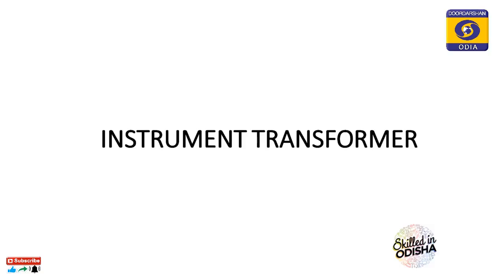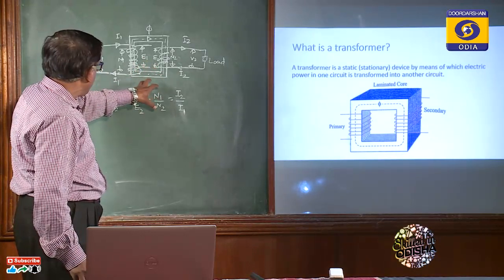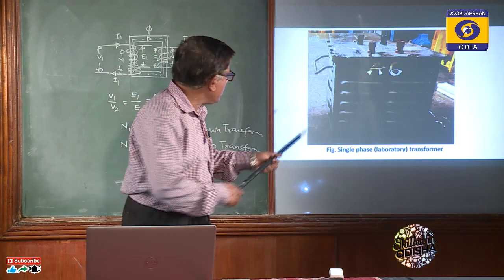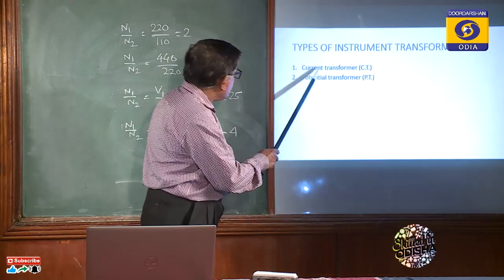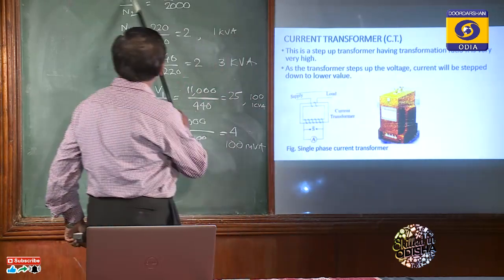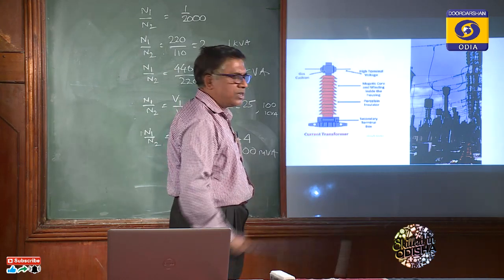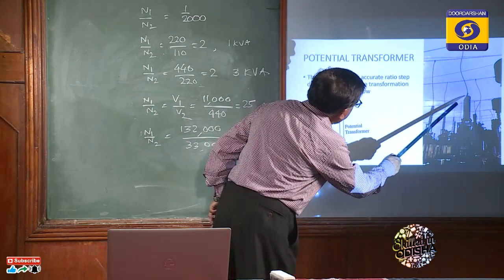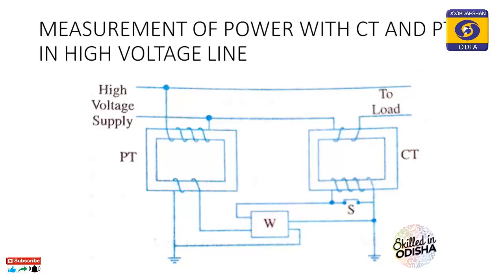Instrument Transformers // Electrical 4th Sem // Odisha POLYTECHNIC eCLASSROOM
Branch- Electrical 4th Sem
Sub- Energy Conversion
Topic- Instrument Transformers

Class By-
P K Dev
BOSE, Cuttack

Odisha POLYTECHNIC CLASSROOM
26 June 2020 Ep 75